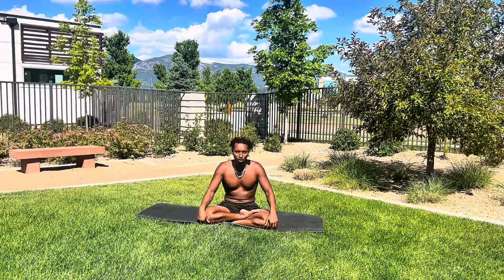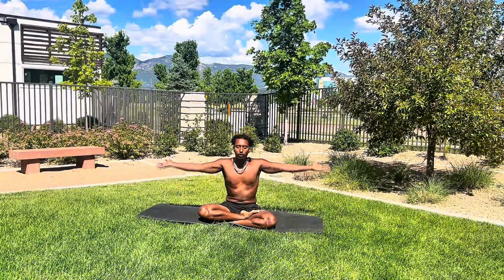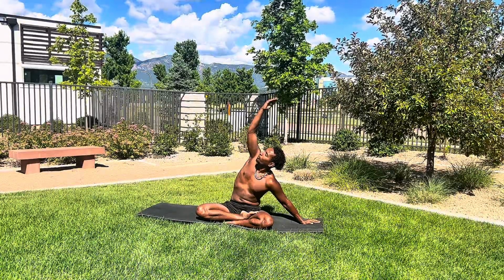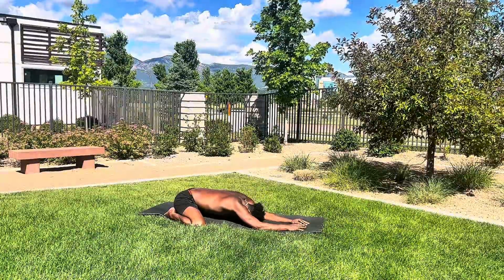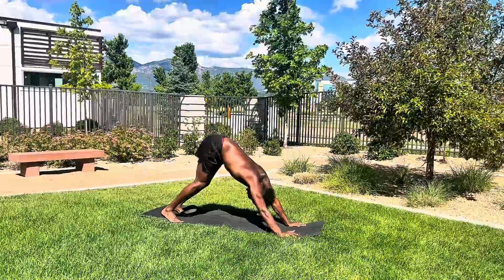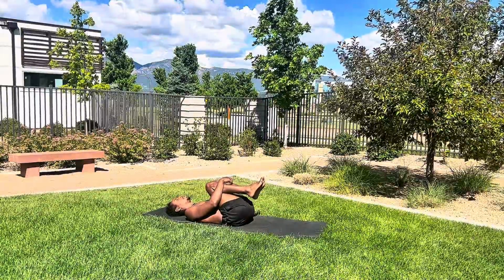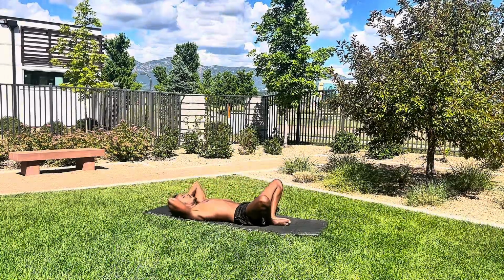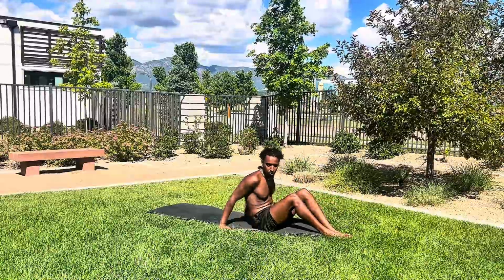Gentle Yoga to Release Tension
Gentle Yoga to Release Tension — a calming practice designed to melt away stress and restore ease to your body and mind.
Through slow, mindful movements and deep, conscious breathing, this session helps release tightness from your muscles, soften your nervous system, and create space for relaxation and healing.